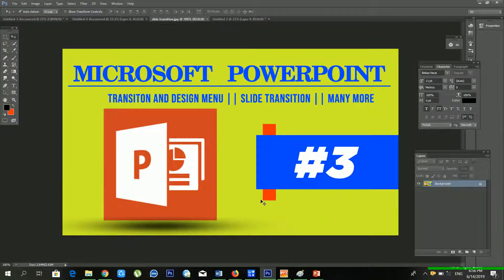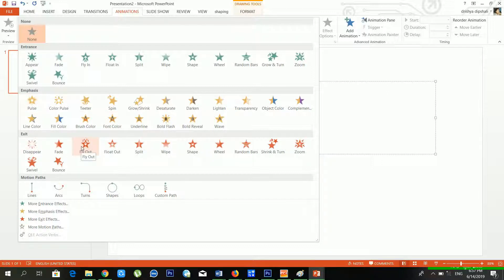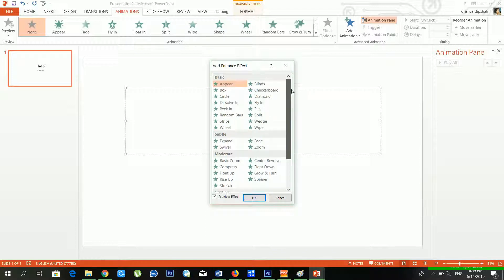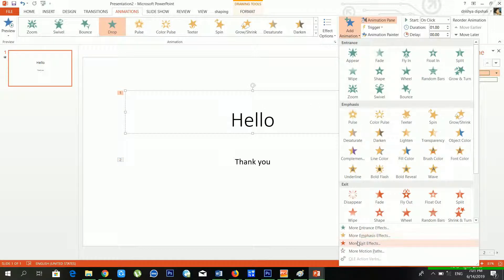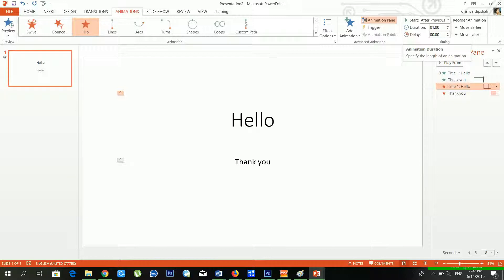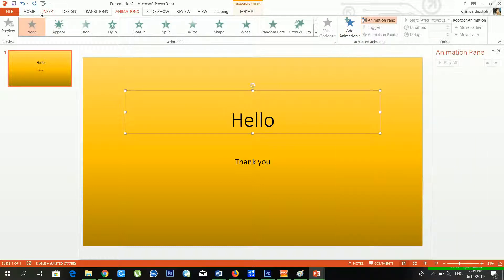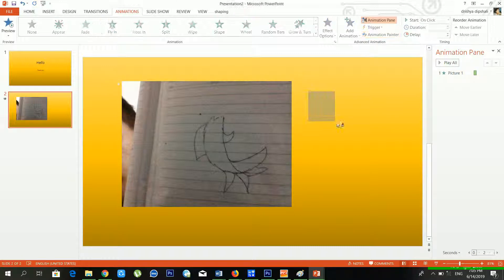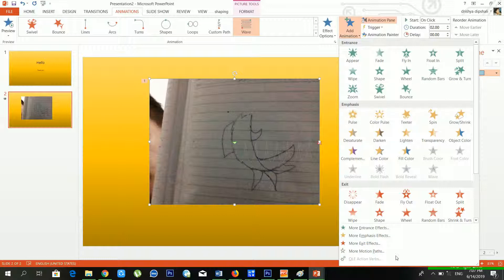learn to use animation menu in ms powerpoint || emphasis , exit effect , entrance , motion path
here is a video to learn animation menu in ms powerpoint . You can directly use animation menu in ms powerpoint after watching this video . hoping that you will follow all the step after watching this video . You will learn to use the entrance effects in ms powerpoint . you willlearn to use exit effects , you will learn to use emphasis effects , you learn to use motion path also . that's why you have to watch this video . this is a complete package for the beginners in ms powerpoint .

I am a professional Graphic Designer , Video Editor & Web developer from nepal . I can create any kinds of LOgo , brochure , flyer , banner , T-shirt
Design , Business card , Certificate design and many more . This channel is totally dedicated to them who have desire to learn something
new . YOu can get every content of this channel at free of cost .